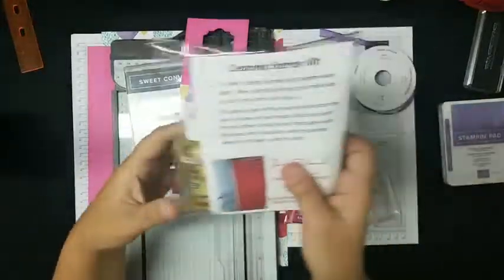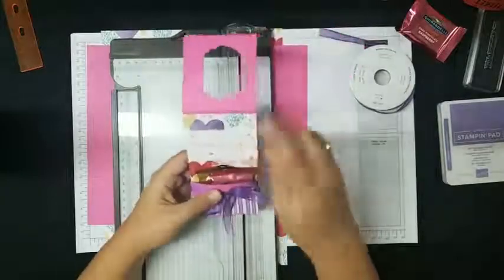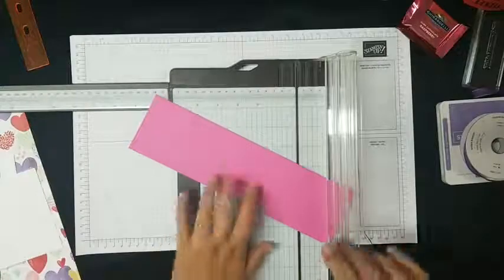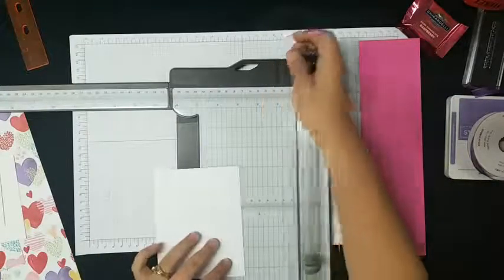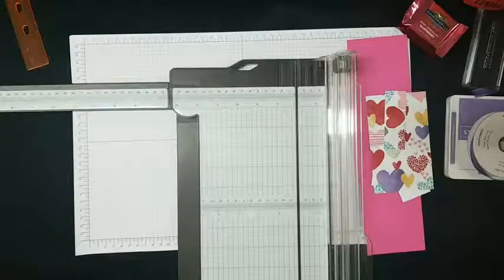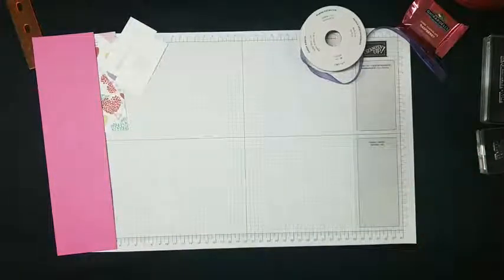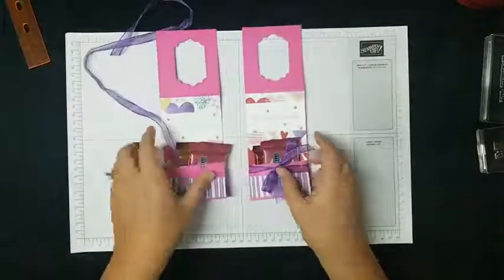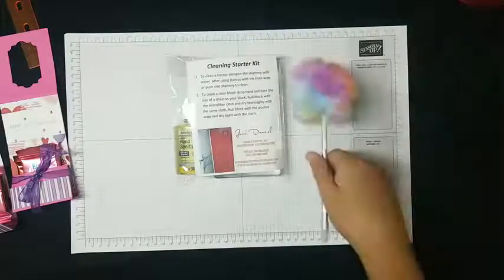Wine Bottle Tag with Pocket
Thank you for joining me!  Watch as I do a live demonstration on how to create a bottle tag with pocket.
Follow the blog for Thursday’s tutorial on these projects.
for finished items or custom orders.
through 2/15.
For more details on the Club order and to redeem your FREE product please go